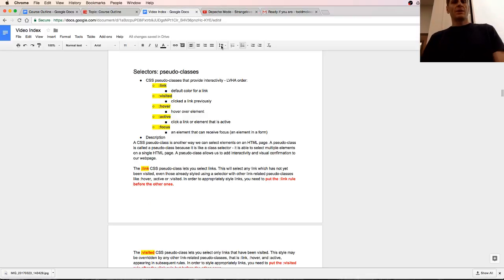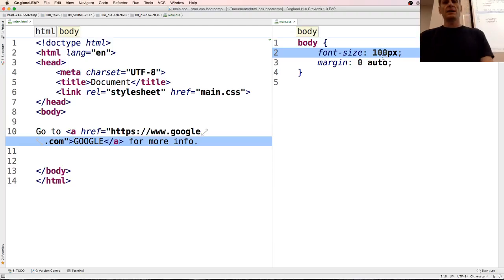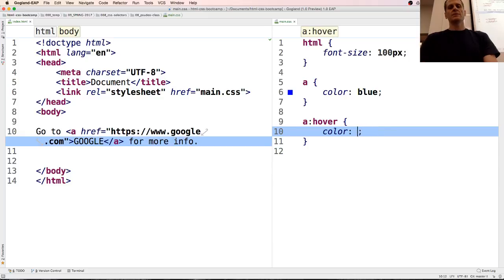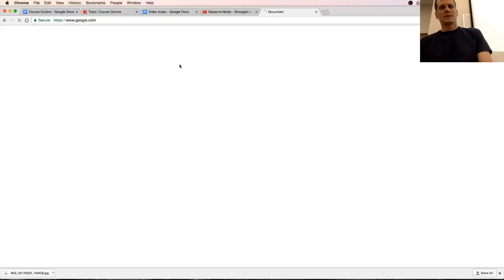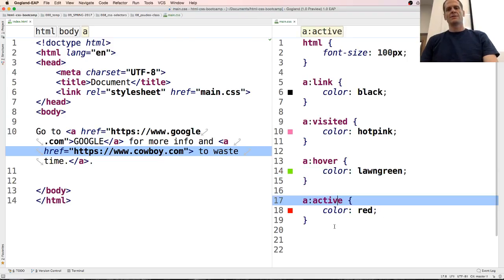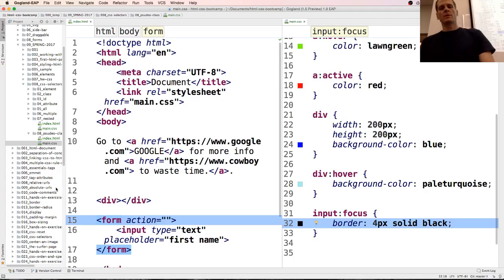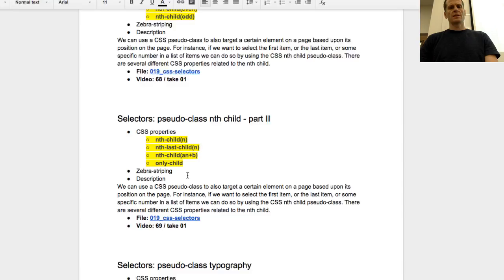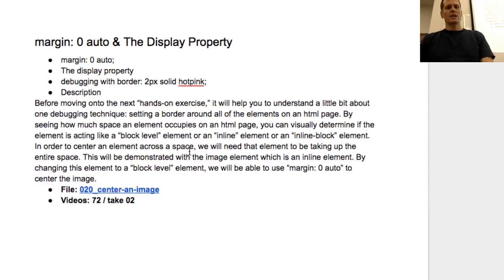CSS Selectors & Psudeo Classes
This shows how to use CSS to make things change color when you click on them or hover over them.